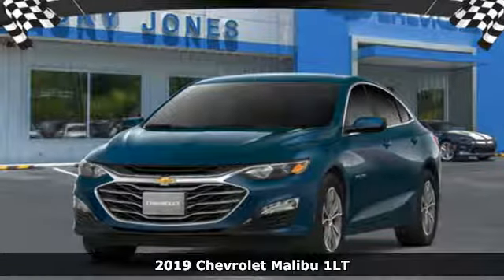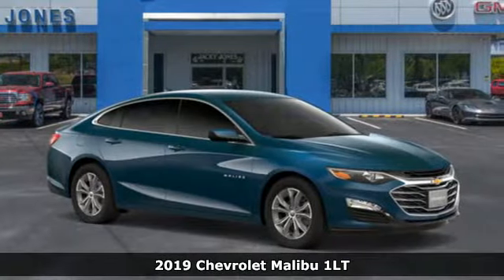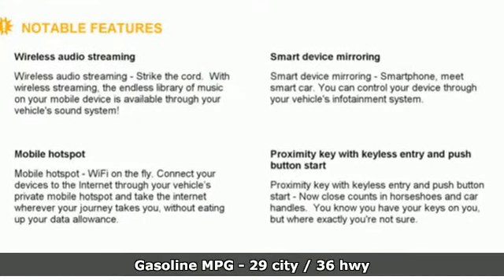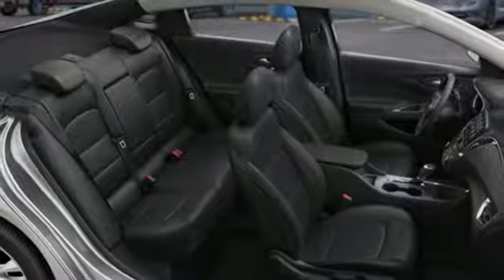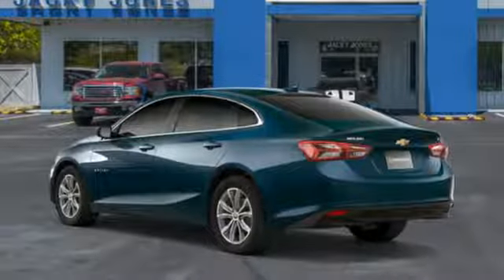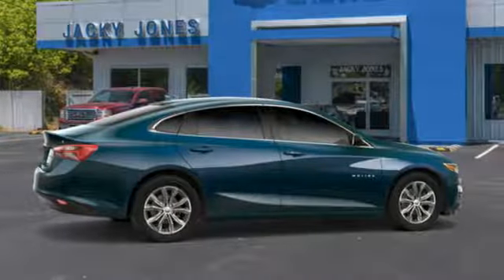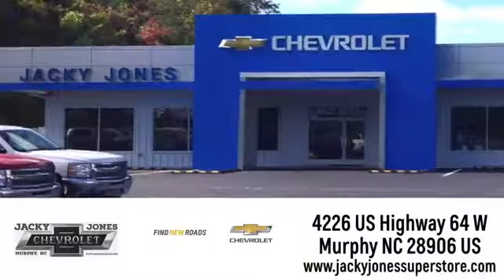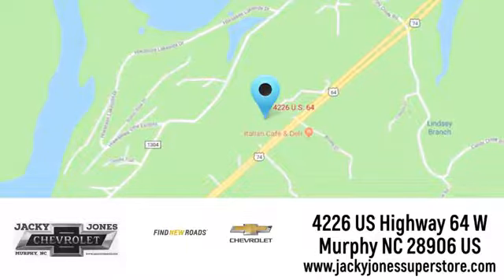New 2019 Chevrolet Malibu Atlanta GA Murphy, NC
Year: 2019
Make: Chevrolet
Model: Malibu
Engine: 1.5L Turbo DOHC 4-Cyl DI Engine
Transmission: Automatic
Color: Pacific Blue Metallic
Stock #: CV1060
VIN: 1G1ZD5ST1KF154743

Address:
4226 US Hwy 64 W